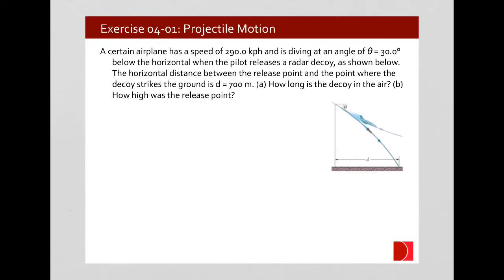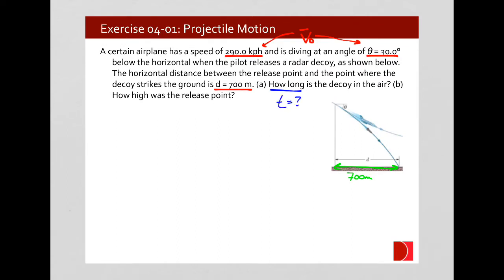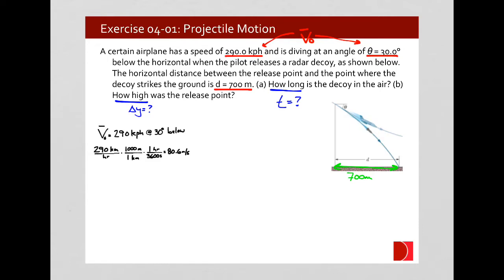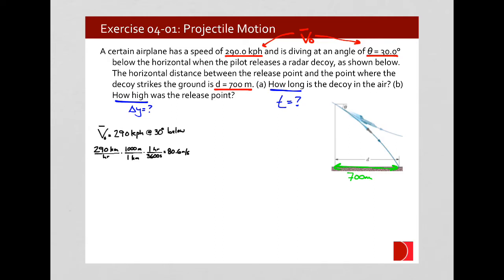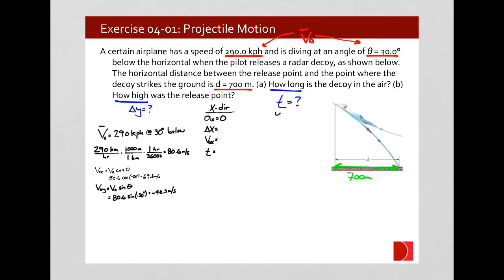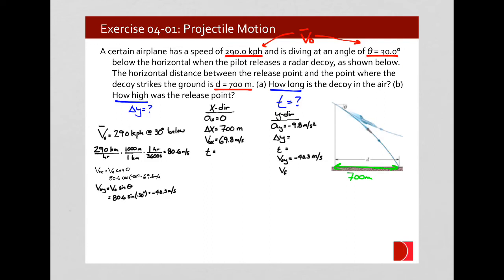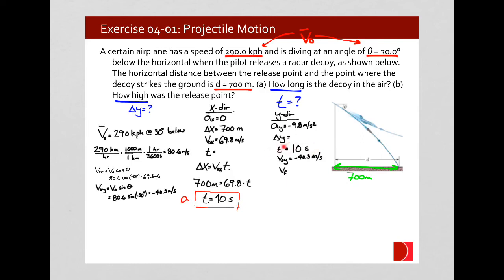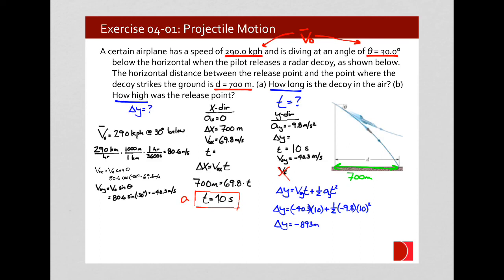VI Projectile Motion - Example 03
This is an example of the solution to a problem involving projectile motion.